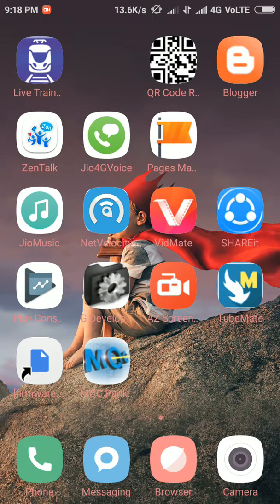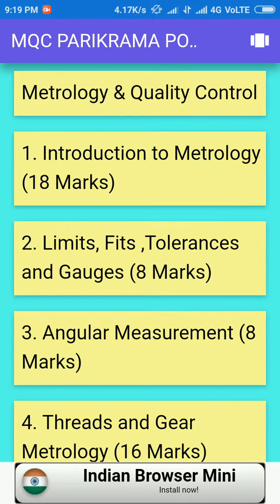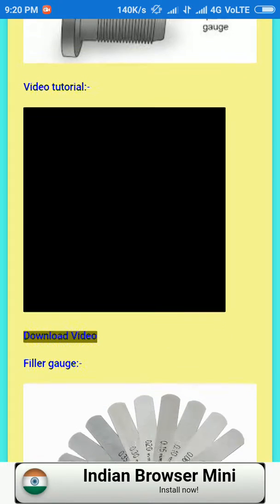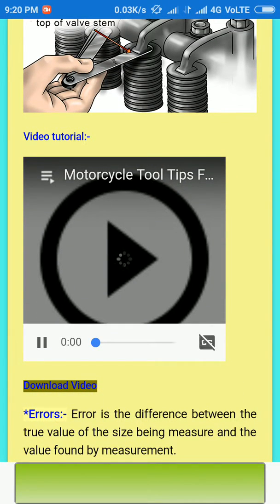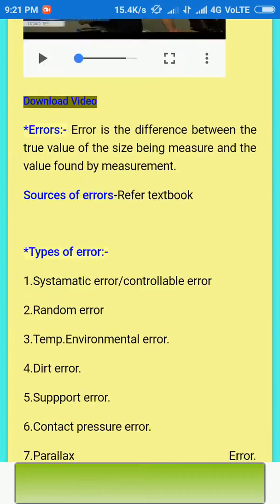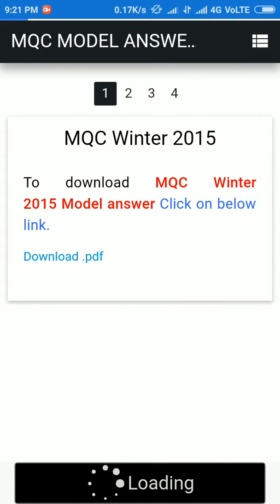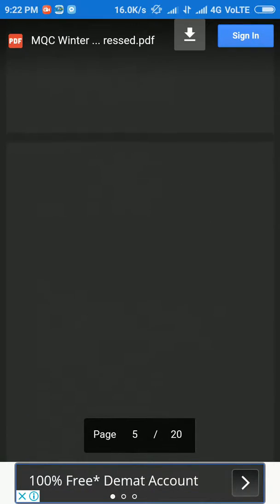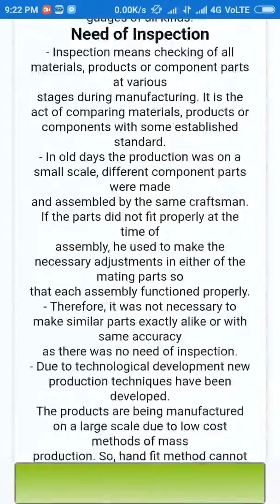MQC App Introduction Video (Prelaunching)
The app is a handbook covering lecture notes, definitions, concepts, diagrams, formulas, theory, laws, tools, equations, calculations,graphs and Video tutorials on the subject. The App covers the topic in a flashcard like format, purpose of the App is faster learning and revisions of the subject.

 It covers more than 120 topics of Metrology & Quality Control  in detail. The topics are divided in 7 units.

Some of topics Covered in this application are:

1.     Categories of metrology

2.     Industrial metrology, Legal metrology

3.     Inspection & its Need

4.     Precision & Accuracy

5.     Sensitivity, Readability, Calibration, Traceability, Reproducibility

6.     Error,Sources of errors

7.     Selection of instrument

8.     Concept of least count of measuring instruments

9.     Standards and Comparators

10.  line standard,end standard, Wavelength standard and their comparison

11.  Slip gauge and its accessories.

12.  Requirement of good comparator, Classification, use of comparators.

13.  Working principle of comparators, Dial indicator, Sigma comparator, Pneumatic comparator, Electrical (LVDT).

14.  Limits

15.  Fits

16.  Tolerances and Gauges

17.  To understand various types of gauges and their applicability.

18.  Hole And Shaft Basis System, Taylor’s Principle

19.  Design of Plug, Ring Gauges

20.  Angular Measurement

21.  Working And Use of Universal Bevel Protractor

22.  Sine Bar

23.  Spirit Level, Principle of Working of Clinometers

24.  Angle Gauges (With Numerical on Setting of Angle Gauges).

25.  Angle dekkor as an angular comparator.

26.  Threads and Gear Metrology

27.  Various methods of calculating thread elements and elements of gear tooth.

28.  Screw thread Measurements

29.  Errors in threads.

30.  Measurement of different elements such as major diameter, minor diameter, effective diameter, pitch for internal and external threads

31.  Three wire method

32.  Thread gauge

33.  screw thread micrometer

34.  Working principle of floating carriage micrometer.

35.  Gear Measurement & Testing

36.  Measurement of tooth thickness by constant chord method, base tangent method, gear tooth vernier.

37.  Errors in gears such as backlash, run out, composite, concentricity.

38.  Parkinson gear tester.

39.  Testing Techniques

40.  terminology of surface finish & measure the surface finish of various components.

41.  Measurement of Surface Finish

42.  Primary and secondary texture

43.  Sampling length, Lay, terminology as per IS 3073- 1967, direction of lay, Sources of lay and its significance.

44.  CLA, Ra, RMS values

45.  Symbol for designating surface finish on drawing

46.  Machine Tool Testing

47.  Parallelism, Straightness, Squareness, Coaxiallity, roundness, run out.

48.  alignment testing of machine tools such as lathe, milling machine and drilling machine as per IS standard procedure.

49.  Study of optical flat for flatness testing.

50.  Quality Control

51.  the concept of Quality

52.  cost of quality

53.  meaning of quality of product & services

54.  Quality characteristics

55.  Quality of design,Quality of conformance, Quality of performance.

56.  Concept of reliability.

57.  Quality assurance.

58.  Quality & Inspection, Inspection stages.

59.  Total Quality Management

60.  Principles and concept of total quantity management.

61.  Quality Audit: Concept of audit practices, lead assessor certification

62.  Six sigma: Statistical meaning, methodology of system Improvement

63.  Introduction of ISO 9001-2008.ISO-14000 and TS 16949.

64.  Statistical Quality Control

65.  Basics of Statistical concepts, Meaning and importance of SQC.

66.  Variable and attribute Measurement.

67.  control charts – inherent and assignable sources of variation

68.  control charts for variables – X & R charts, control charts for attributes p, np, C charts

69.  process capability of machine

70.  Acceptance Sampling

71.  Different types of sampling plans, sampling methods, merits and demerits of acceptance sampling.

72.  OC Curve.